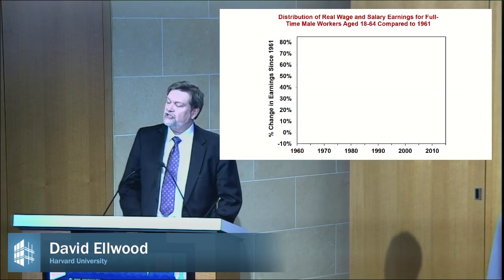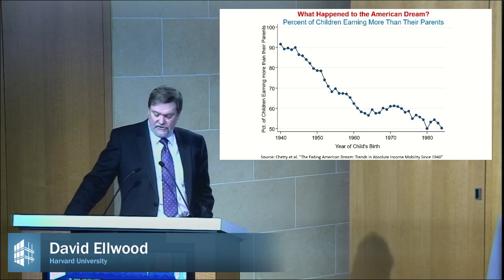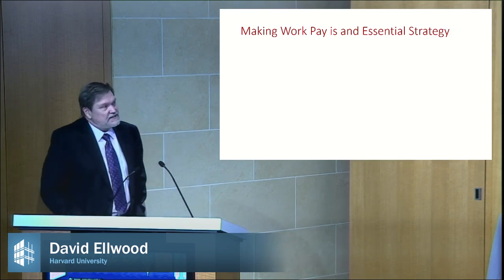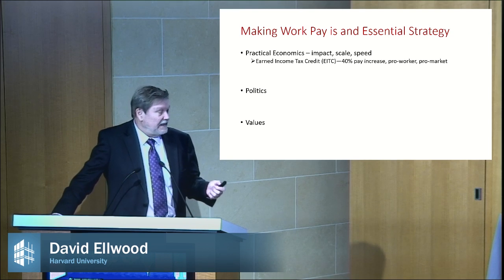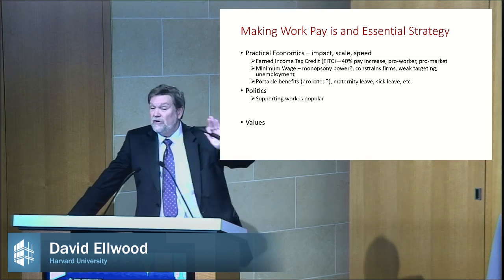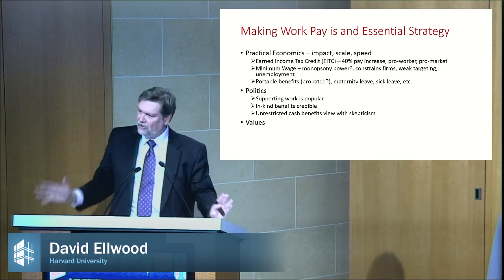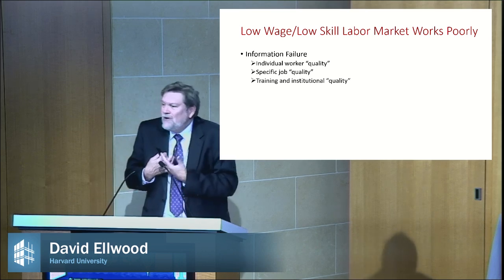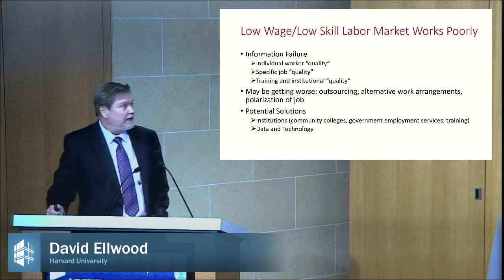Combating Inequality Conference: Labor Market Tools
(Full session) Widening inequality among US wage earners is seen as an urgent problem by a panel of experts at the “Combating Inequality” conference at the Peterson Institute for International Economics on October 17-18. William Darity Jr. of Duke University presents a forceful case for a federal jobs guarantee as the best way to help low wage/low skill workers. David T. Ellwood of Harvard proposes worker assistance in the form of tax credits, training and education, and better benefits. Heidi Shierholz of the Economic Policy Institute emphasizes stronger enforcement of legal protections for workers to avert a growing trend of “wage theft.” Heather Boushey of the Center for Equitable Growth moderated the panel discussion.